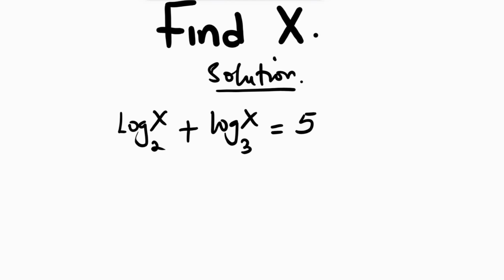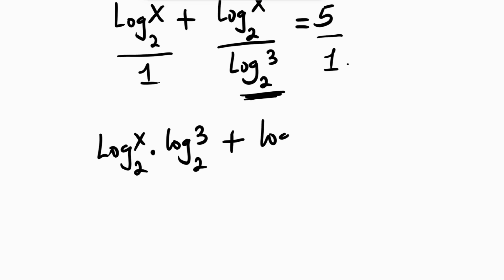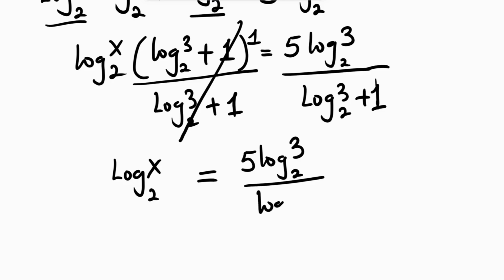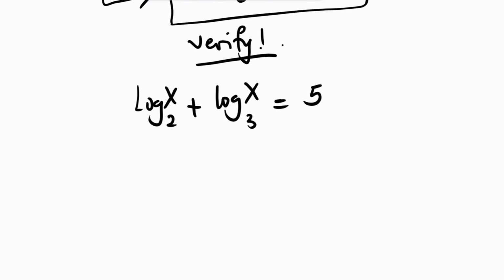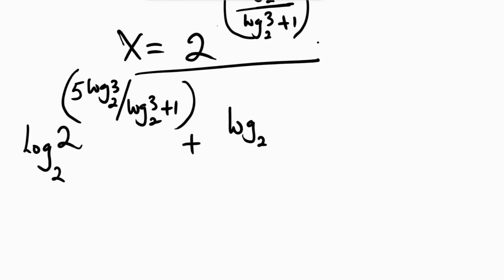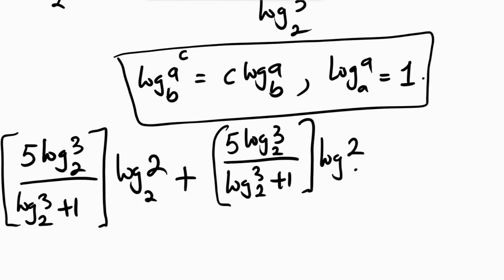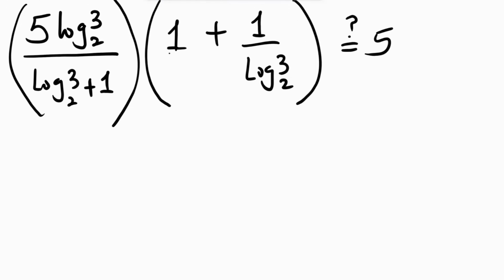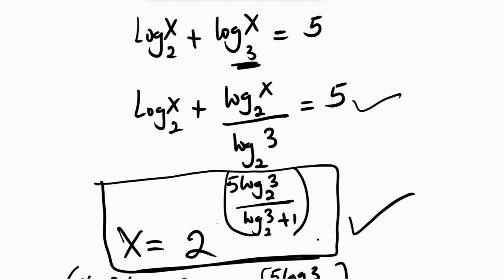Logarithm Math Problem: Log2(X)+Log3(X) = 5 | Solve For X | Exponent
👉 Only 3% Can Solve This Exponent Math Problem: 4^X x 4^X = 64 | Solve For X | Exponential Math